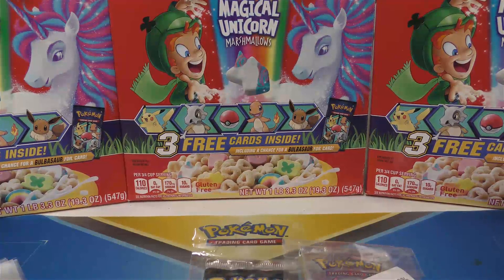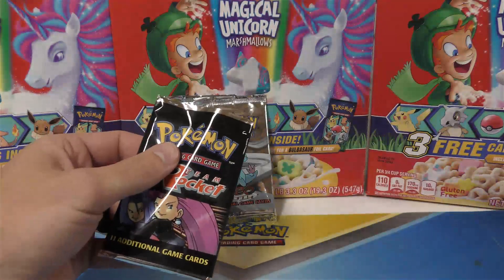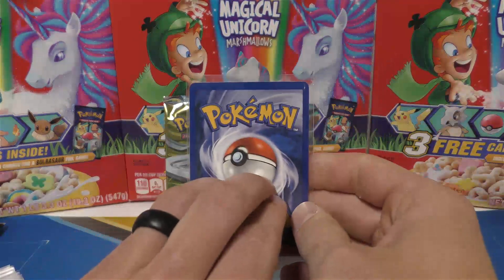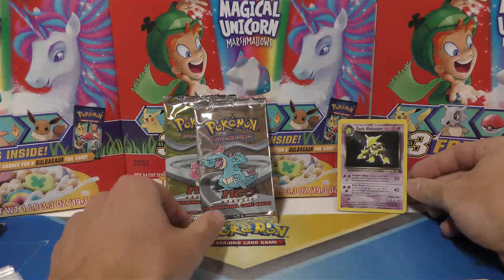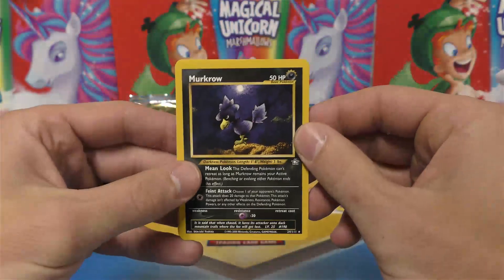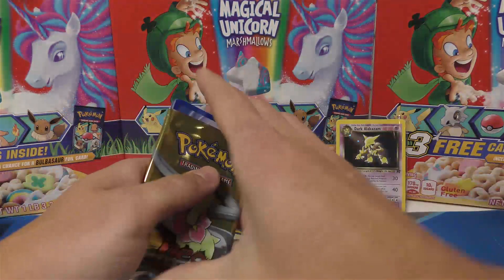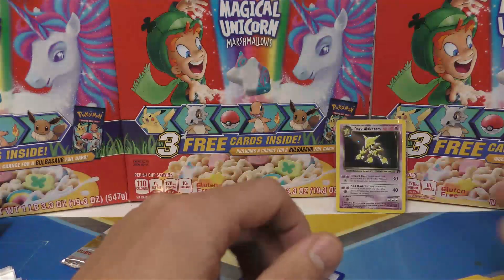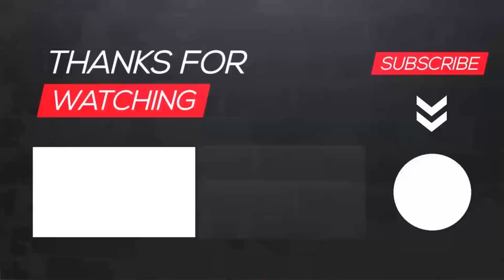Opening 3x WOTC Pack TEAM ROCKET + NEO GENESIS !!!